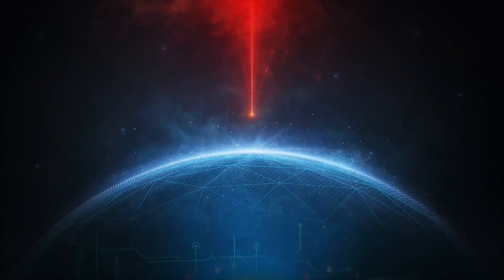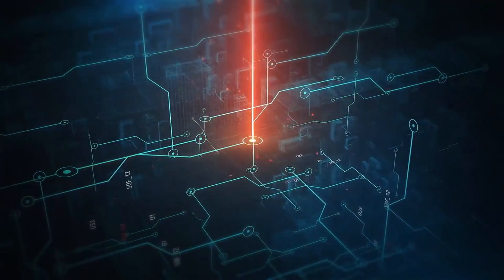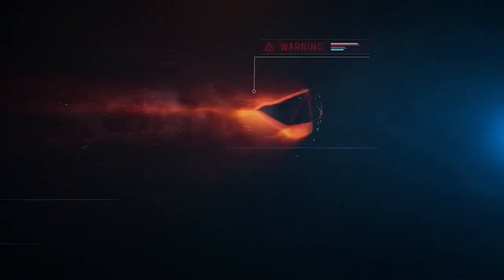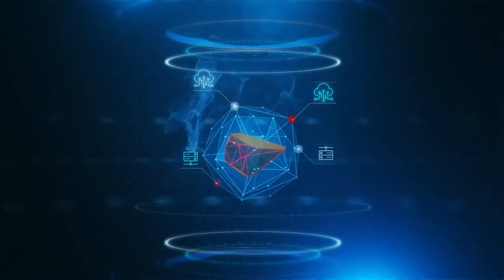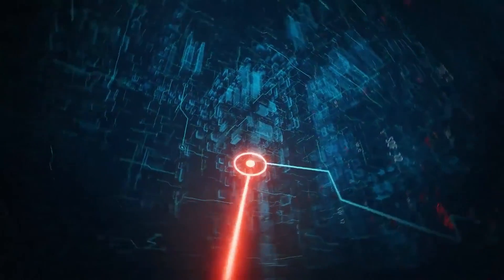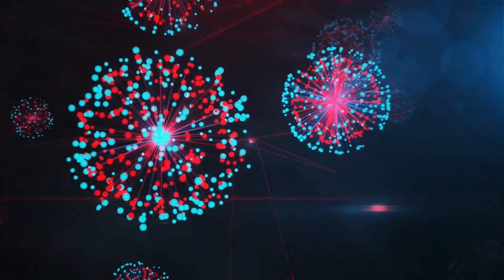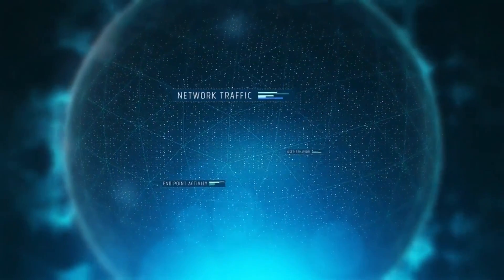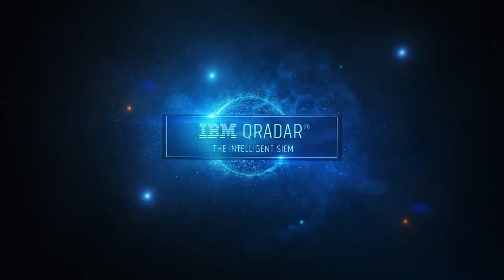IBM Qradar | AEC